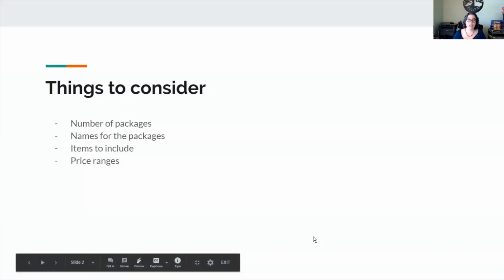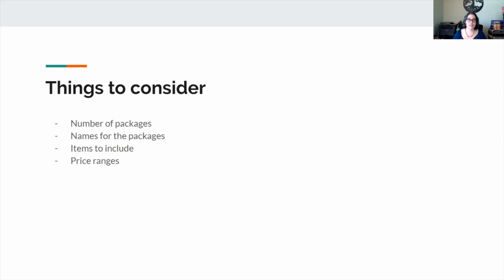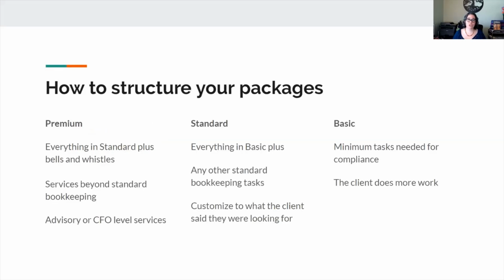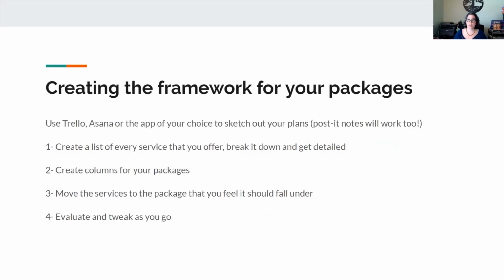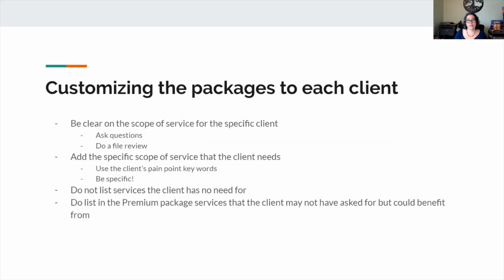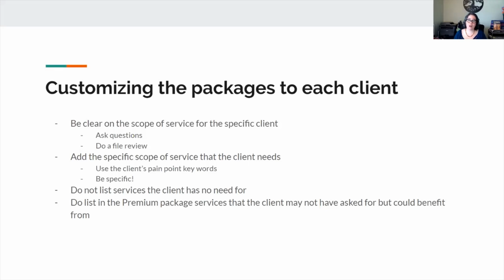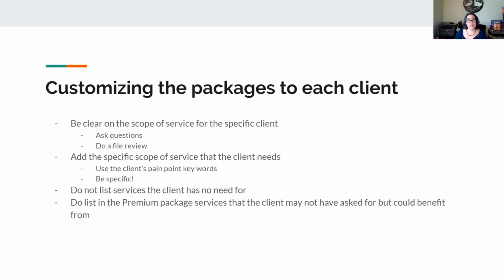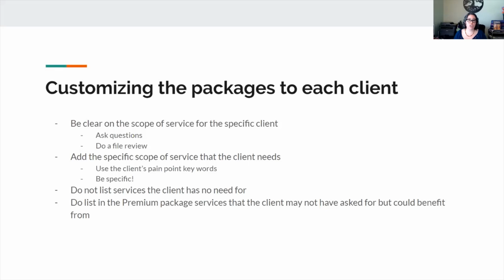How To Create Bookkeeping Pricing Packages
Jessica Fox discusses how you can create the best pricing packages for your bookkeeping service.